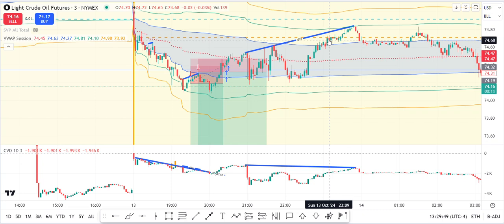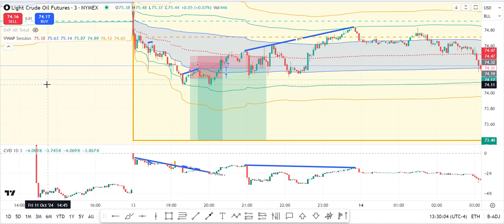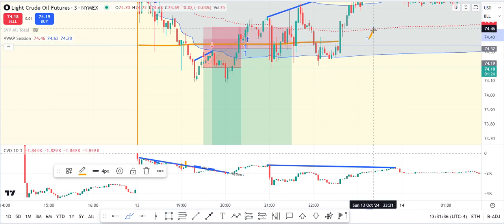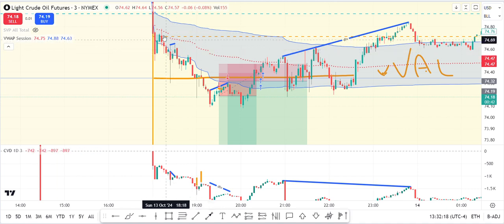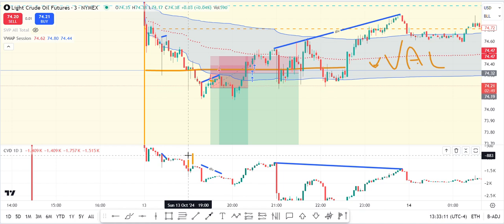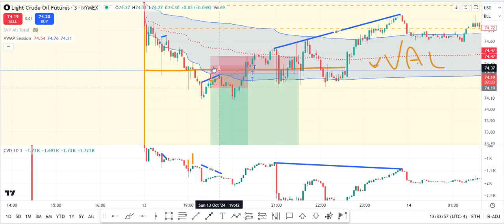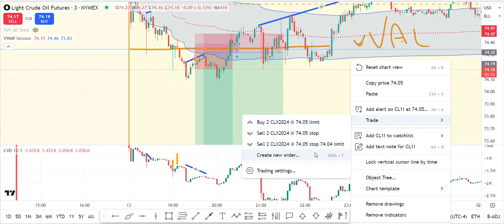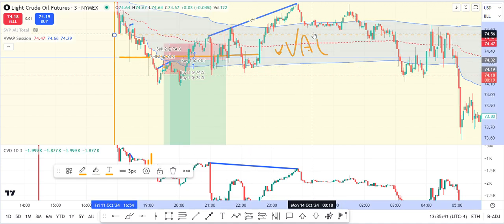14Oct2024 Trade Review 1/3 - Crude Oil (CL)